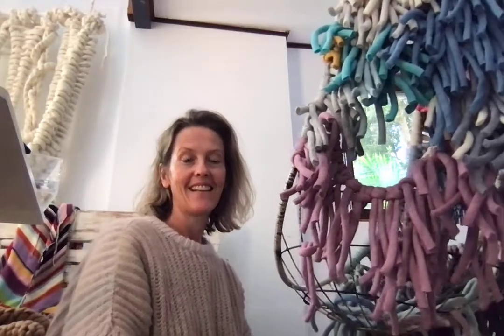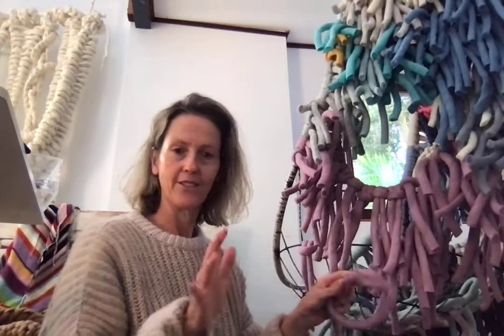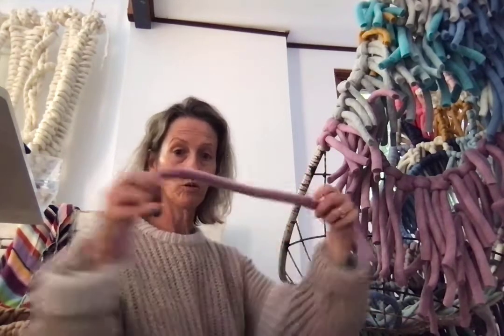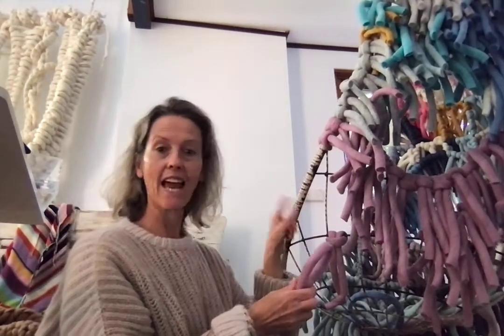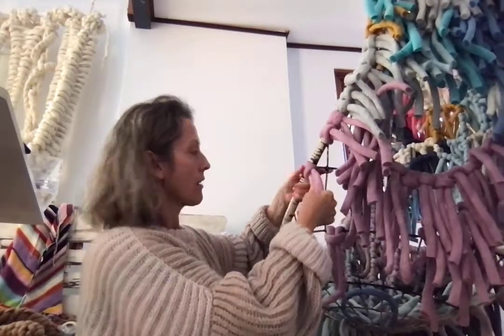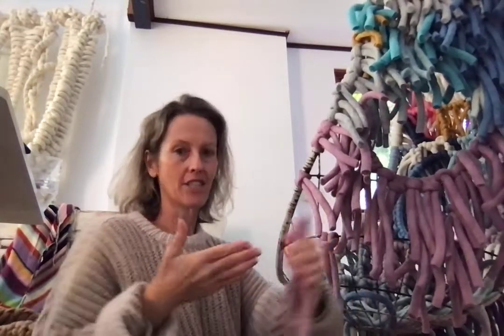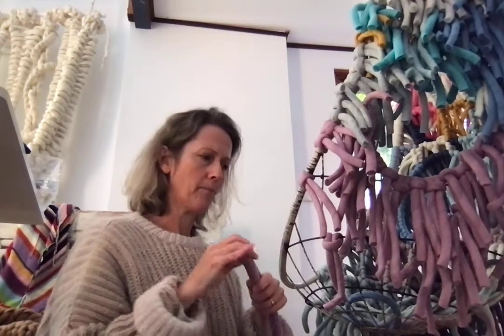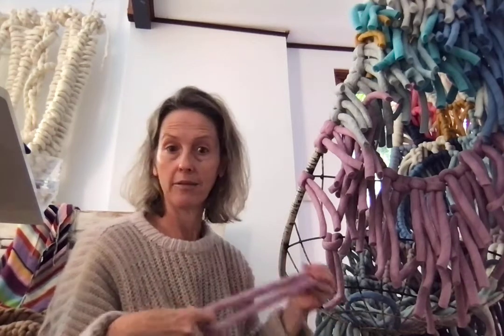Latch Hooking on a hanging chair using chunky yarn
An explanation of what my recent time lapse videos on Instagram are all about - latch hooking a hanging chair using chunky yarn.
This is a great method for repurposing old furniture to create a colourful and comfortable nook for your home.